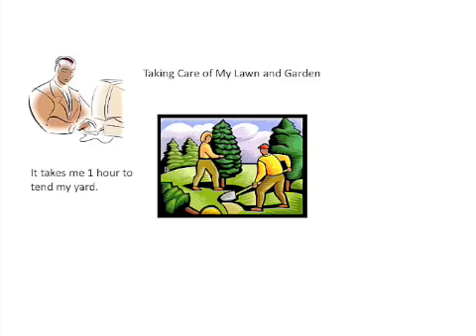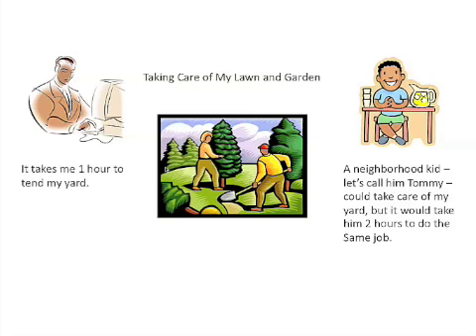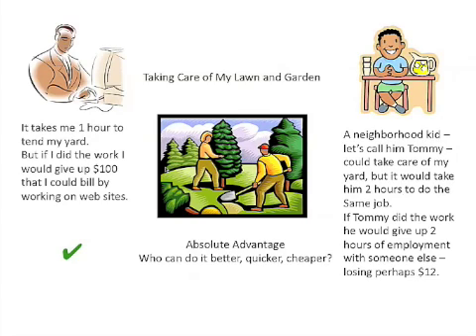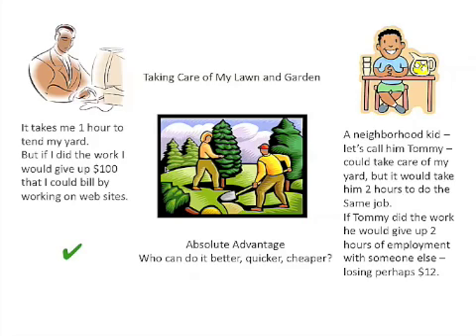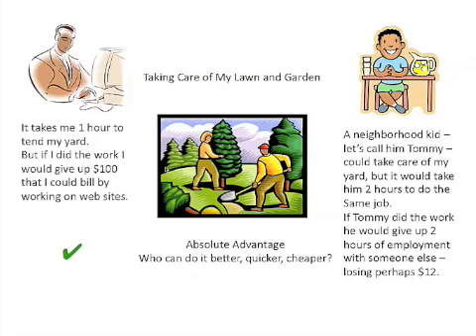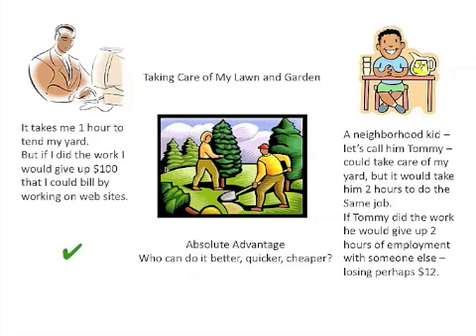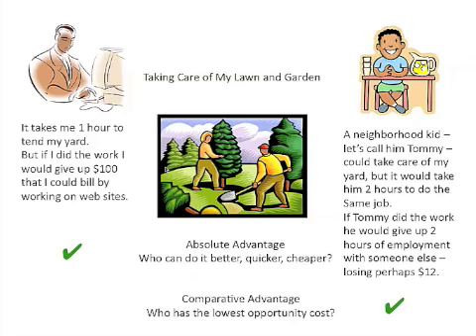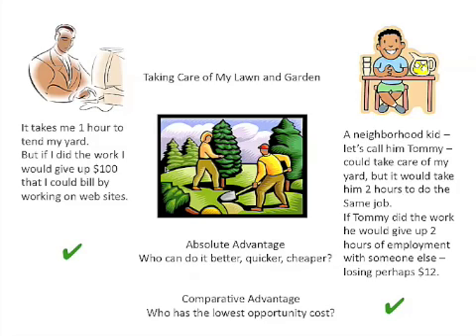Absolute and Comparative Advantage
This little parable illustrates how absolute and comparative advantage are defined, and suggests that comparative advantage goes to the heart of the free trade argument - whoever has the lowest opportunity cost has comparative advantage and should make the good or provide the service, selling those to a trading partner with higher opportunity costs.